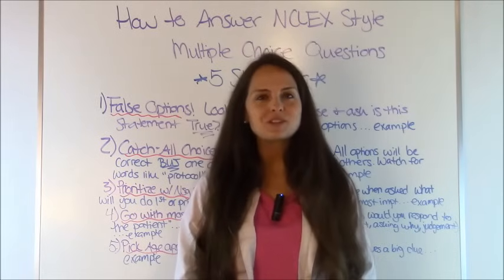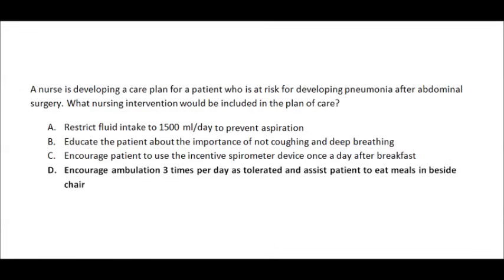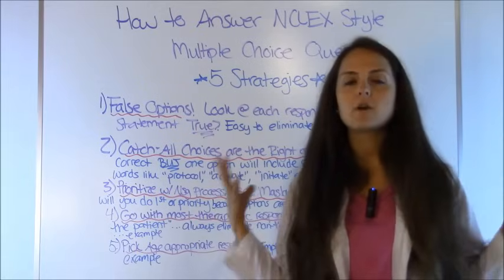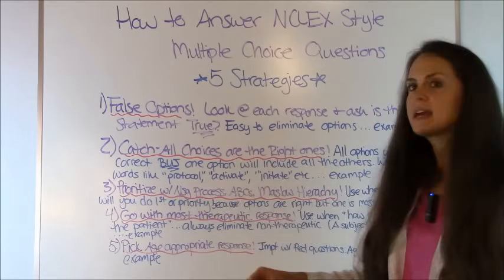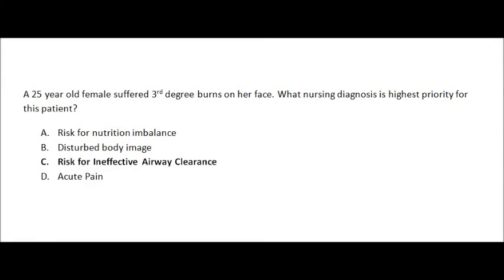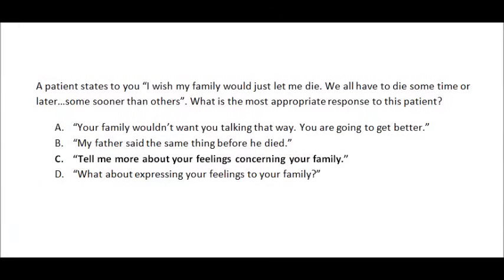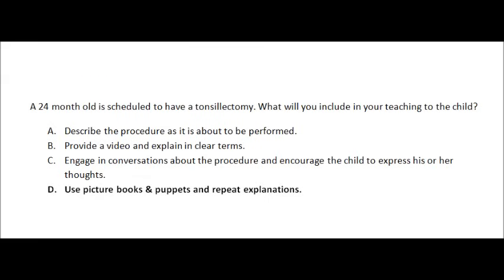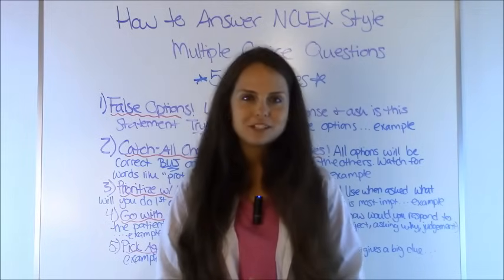How to Answer NCLEX Style Questions for NCLEX-RN & Nursing School Exams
This video discusses 5 strategies on how to answer multiple choice critical thinking NCLEX style questions on the NCLEX-RN exam and on nursing school lecture exams. I show you how to apply these NCLEX question study strategies to questions and how to eliminate options. In addition, I show you NCLEX sample test questions and how to focus on the correct answer.